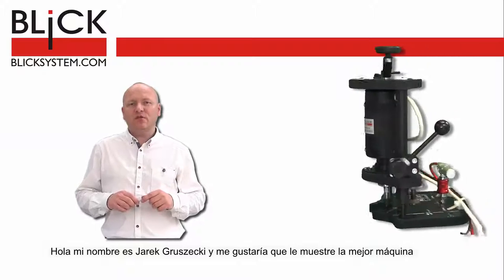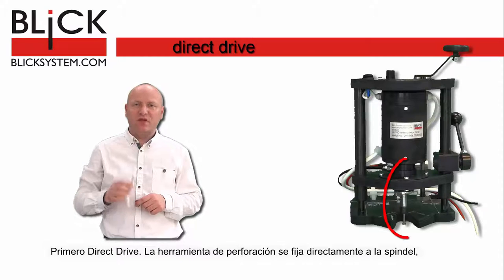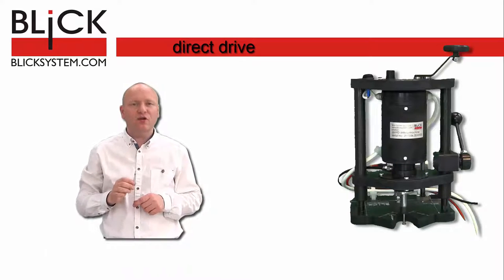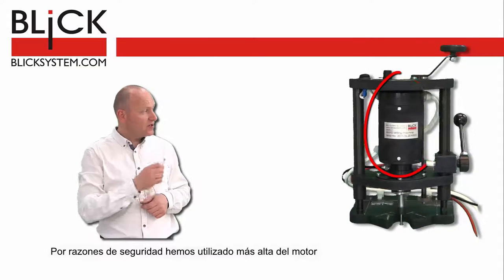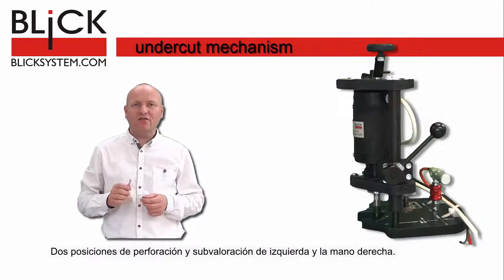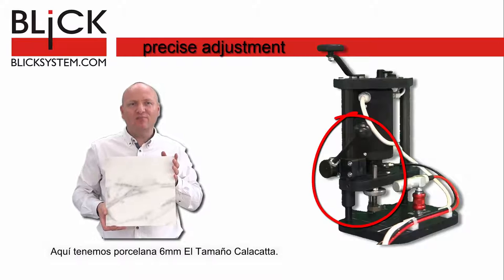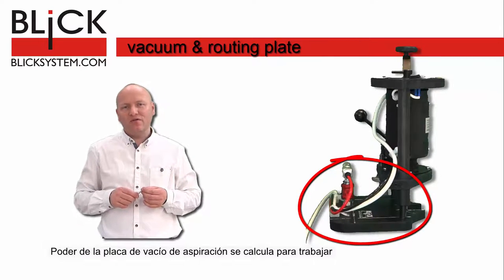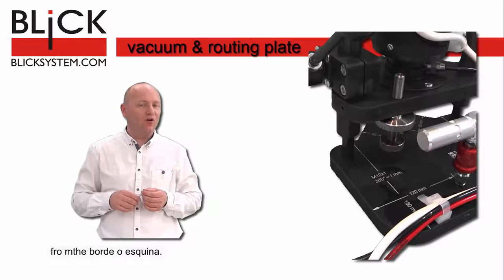daVID professional drilling machine for undercut anchors - intro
daVID - a professional drilling machine for undercut anchors
Here you can see best available drilling machine for undercut anchors.
Strong points:
-direct drive: tools are fixed directly to engine's spindle guarantee best quality of surface and geometry, which is most important for undercut anchors. There are no vibrations from the gear to the tool.
-brushless engine 24 Volt DC,
-intuitive undercut mechanism: two positions for drilling and undercutting for left and right handed,
-precise adjustment allows to fix anchors in thin panels,
-vacuum & routing plate helps to drill in correct position. Vaccum plate is designed for horizontal and vertical drilling. Routing plate helps to drill without routing.

Characteristics and requirements:
Engine power drill (safe): 24 V DC,
The main power transformer: 220-240 V 50 Hz (110V on request),
Drill motor protection: 20A,
Max drilling depth: 25mm,
Min water pressure: the network
Connecting the water: 1/2"
Minimum air pressure: 5 bar, 100 l / min,
Dimensions Height / Width / Depth: 400/230/270mm,
Net weight od daVID: 12.3 kg (with transformer: 16.5 kg).

Tools needed (outside range): the key to change drills SW17, SW24.